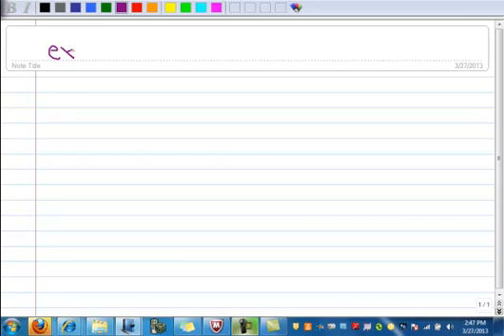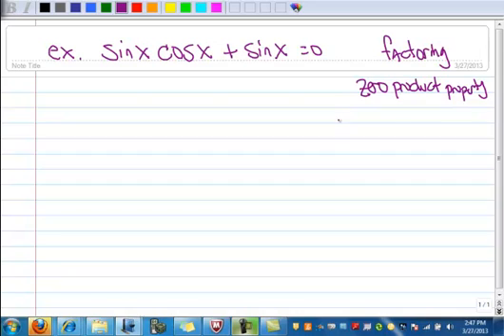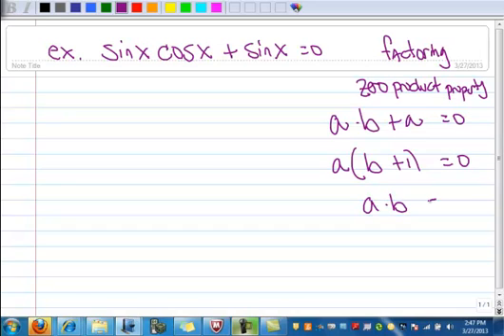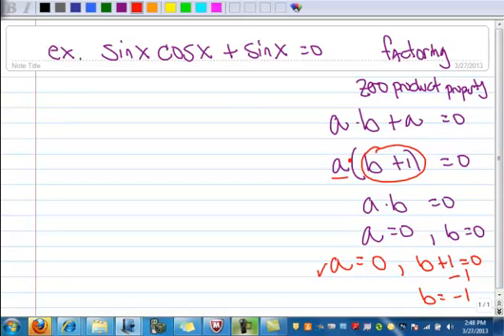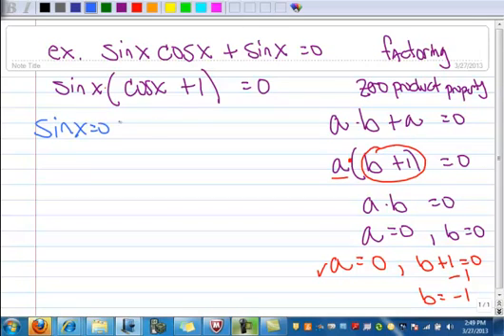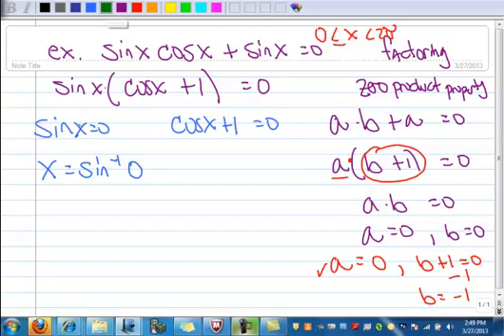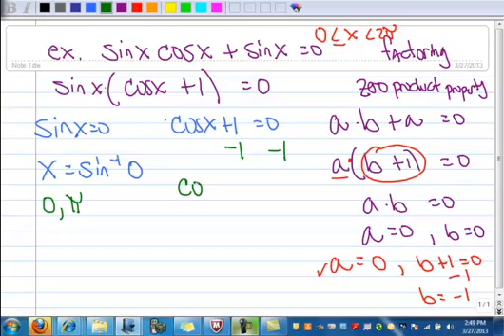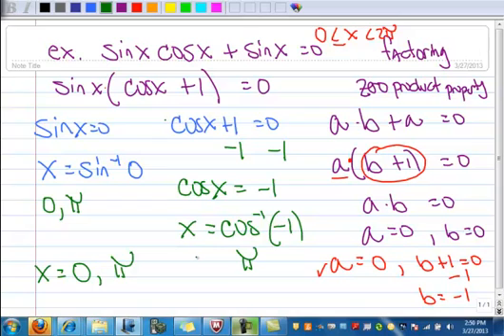5.2 Solving Trig Equations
This example uses factoring to solve a trig equation.